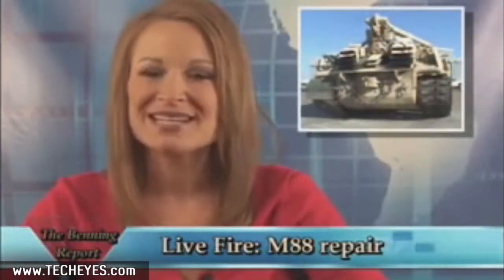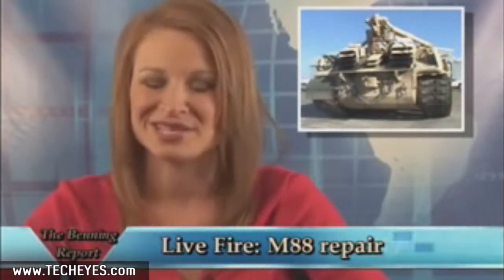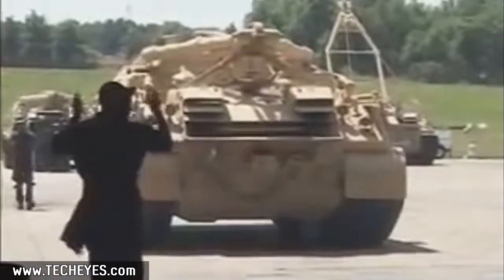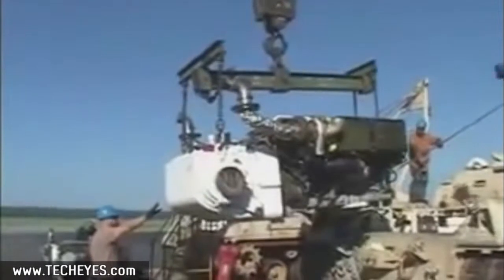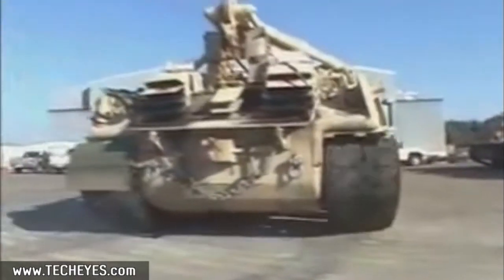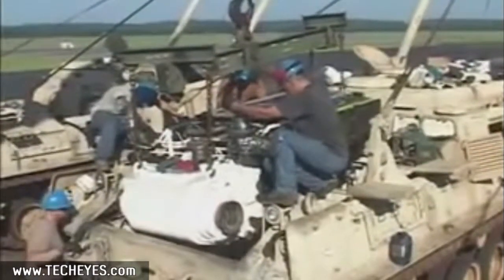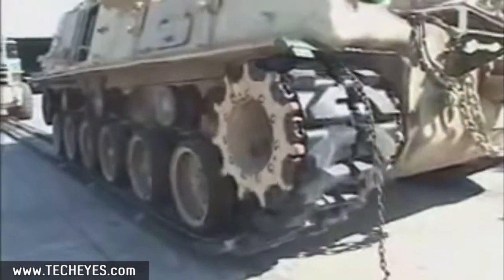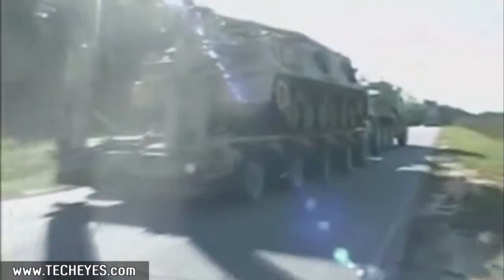ITT Exelis Mechanics Reset - Video-Review by